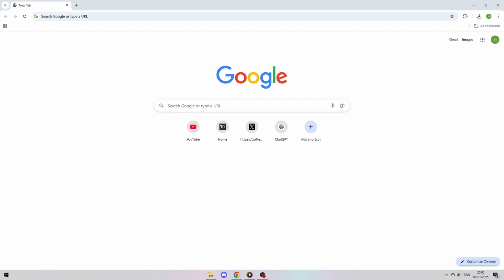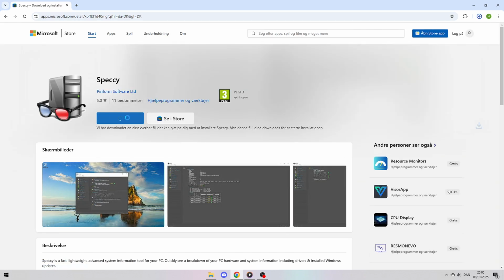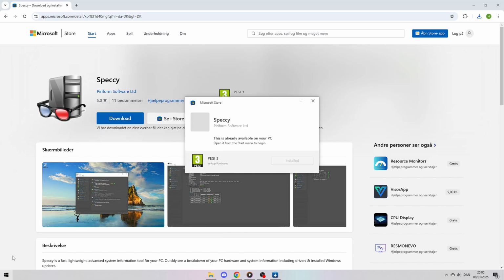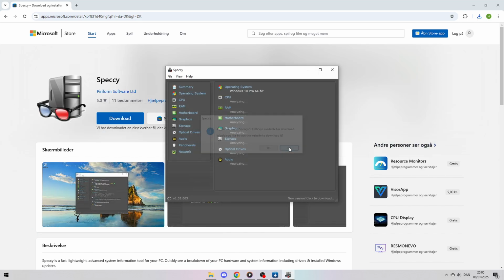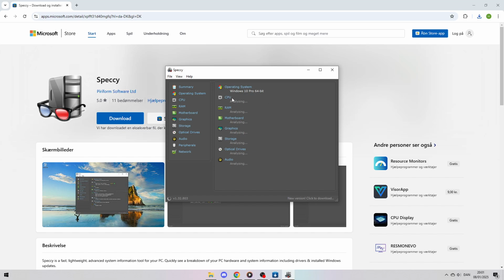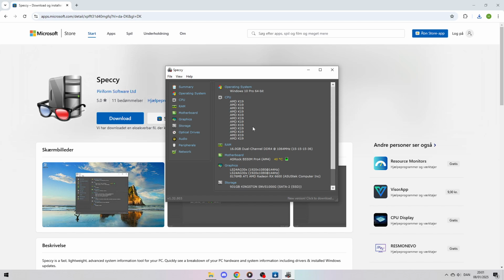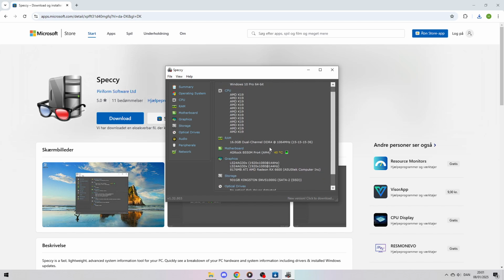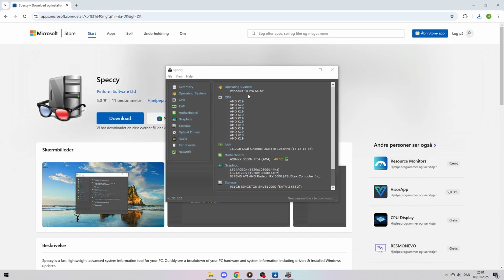How to Check Your PC/Laptop Hardware Specifications Windows 10/11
Learn how to check your PC's hardware specifications quickly and easily using Speccy. This guide walks you through downloading Speccy from the Microsoft link, installing it, and accessing detailed information about your CPU, RAM, GPU, and more. Save your system details or use them to decide on upgrades or software compatibility. Perfect for gamers, tech enthusiasts, or anyone curious about their computer’s hardware!

Transcript:

Welcome to this tutorial on how to check your PC's hardware specifications using Speccy. Speccy is a free and simple tool that provides detailed information about your system hardware. Follow this guide to quickly find out what is inside your PC.

First we need to download and install Speccy.
Open browser and go to google and then search for "Speccy" and look for the Microsoft link in the search results.
Click on the Microsoft link and download Speccy.
Click the downloaded setup file.
Now, click run.
And now open the start menu and search for Speccy and click on it.
The program will automatically scan your system and display an overview of your hardware specifications, it might take a moment or two.

Once done you will see a list of hardware categories, such as CPU, RAM, Motherboard, and Graphics, this are your computer hardware.
Click on any category to view detailed information.
For example, CPU shows details like clock speed, cores, and cache.
RAM shows total capacity, type, and usage.
Graphics shows your GPU model, VRAM, and monitor resolution.

If you have AMD CPU that is showing as AMD K nineteen like mine, you can check CPU by open task manager and go to the performance tab.

And that is it. With Speccy, checking your hardware specifications is fast and easy.